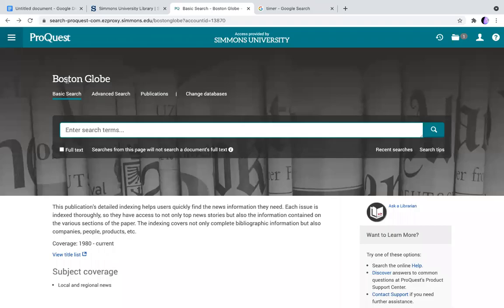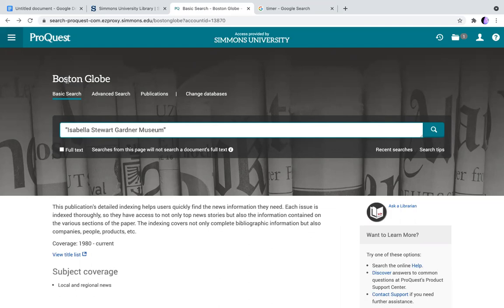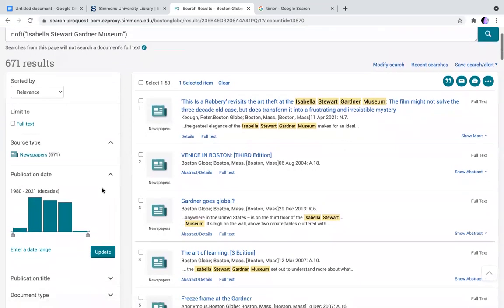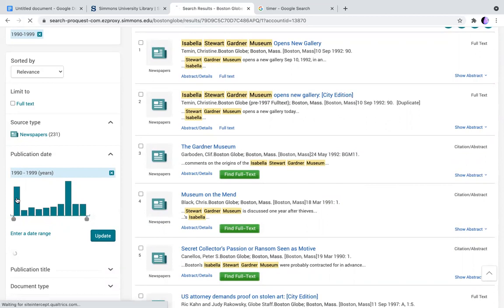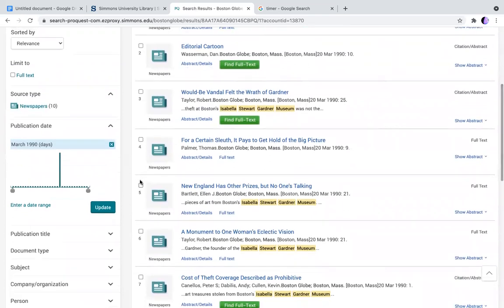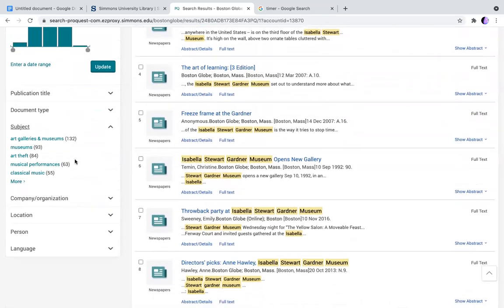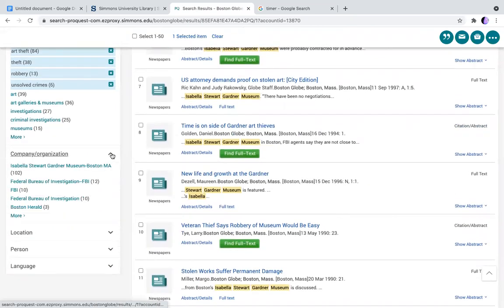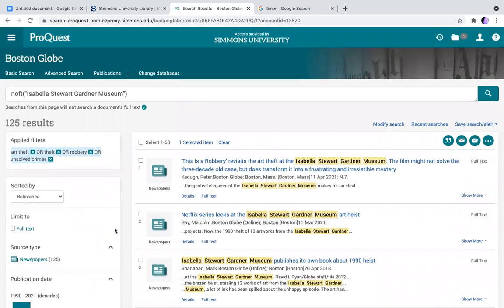Database search tutorial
An introductory tutorial for how to use advanced search functions to aid in research in the Boston Globe database.